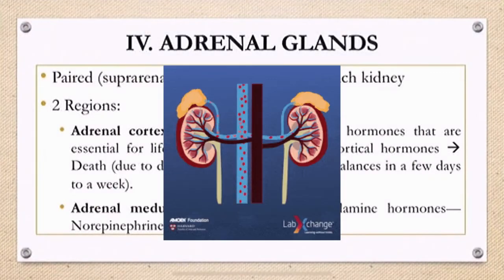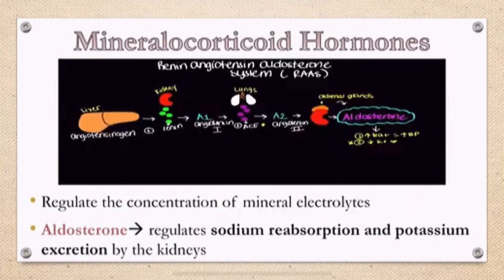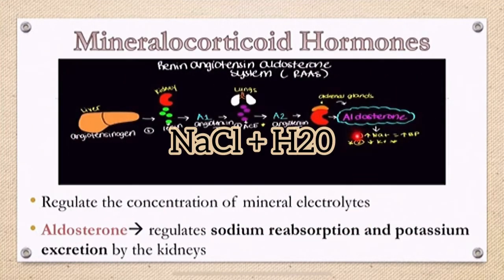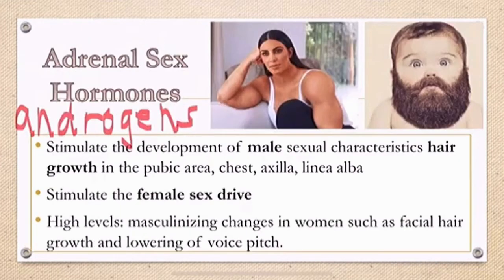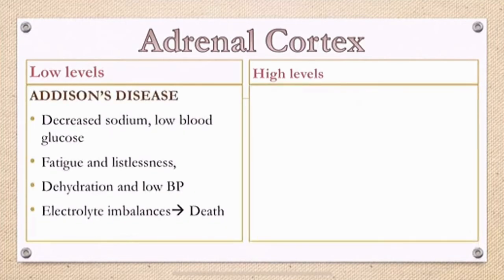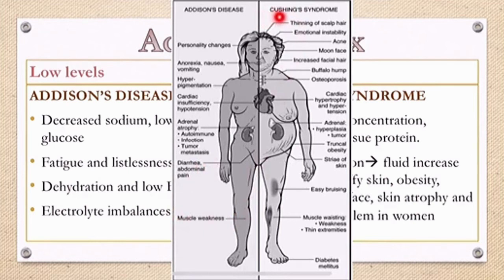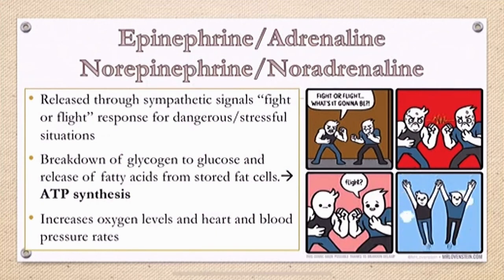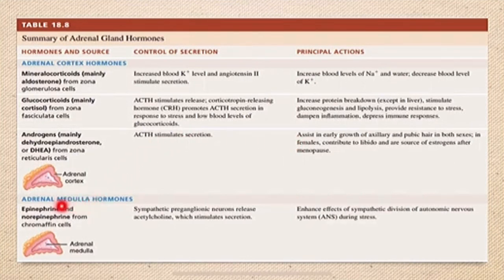Physiology 2 Lab- MODULE 6 (Adrenal Gland)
Open your modular guide as you view the video so you can follow along.